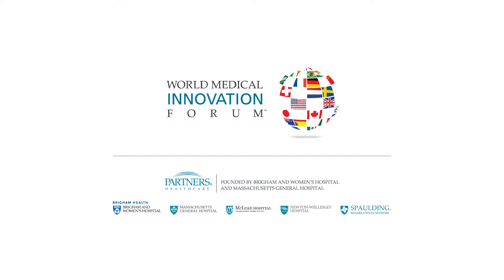2017 WMIF | First Look: Benjamin Olenchock, MD, PhD, BWH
Novel Mouse Models of Remote Cardioprotection

Introduction by: Calum MacRae, MD, PhD, Chief of Cardiovascular Medicine, BWH; Associate Professor of Medicine, Harvard Medical School
Benjamin Olenchock, MD, PhD, Cardiovascular Medicine Specialist, BWH; Instructor in Medicine, Harvard Medical School